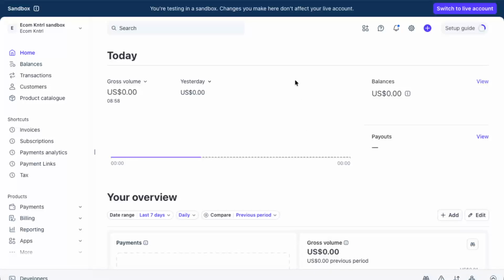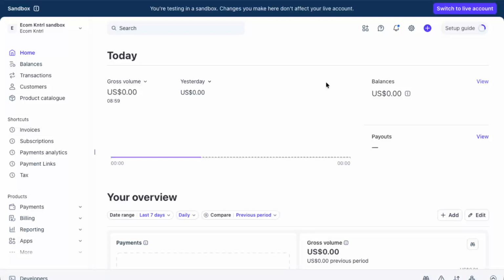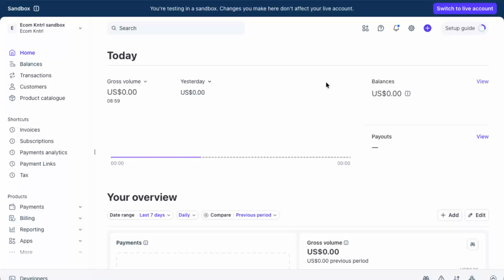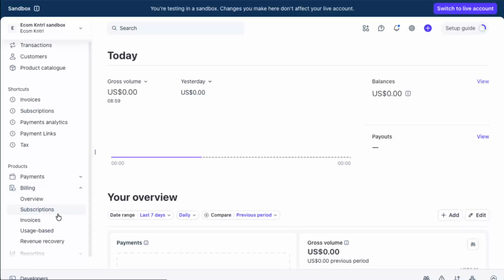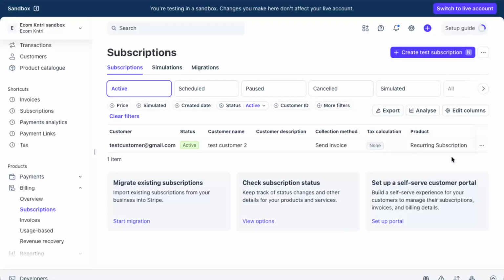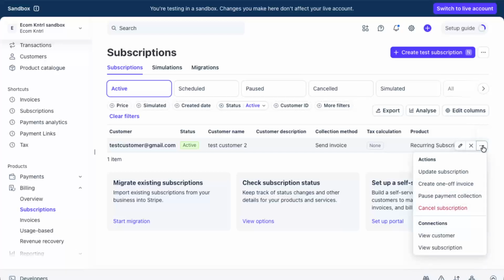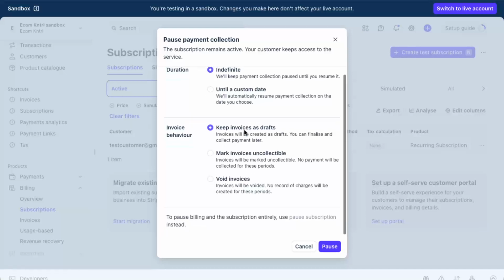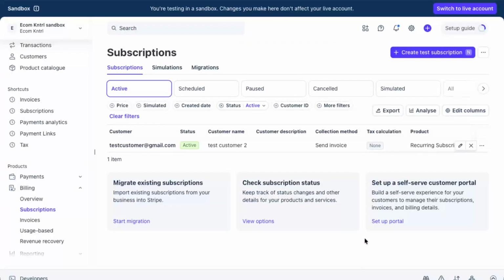How to Pause a Subscription in Stripe (2026) | Step-by-Step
Learn how to pause a subscription in Stripe quickly and without canceling the customer relationship. In this tutorial, we walk through the exact steps inside the Stripe dashboard to temporarily halt billing while keeping the subscription record intact. This is the updated method that works with Stripe's current interface, so you won't run into outdated menu options or missing settings. Whether you're managing subscriptions for a client or your own store, this approach saves you from full cancellations and lost revenue. We also cover how to resume the subscription when you're ready. Watch the full walkthrough and follow along at your own pace.